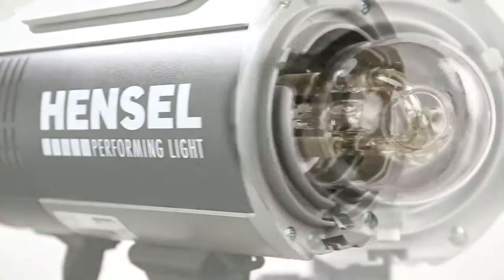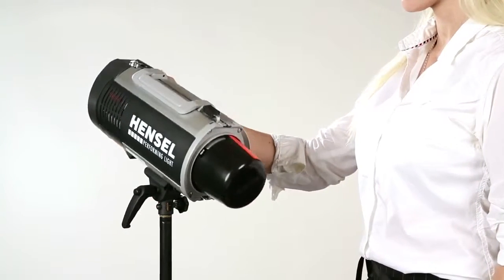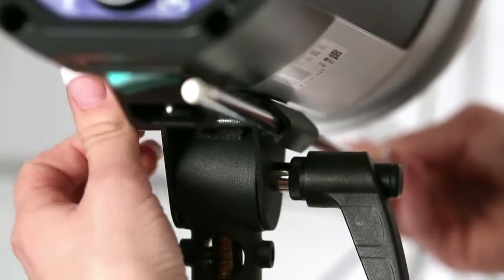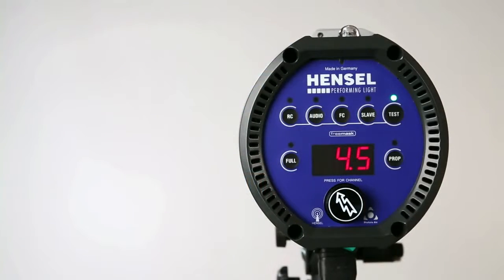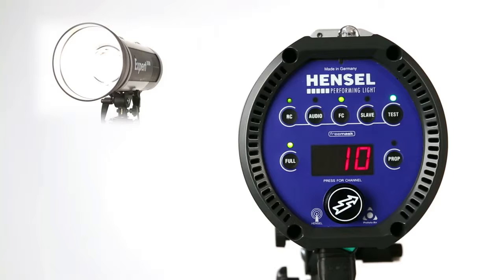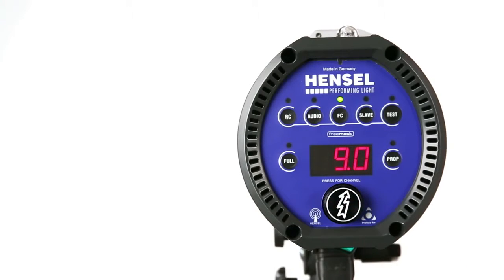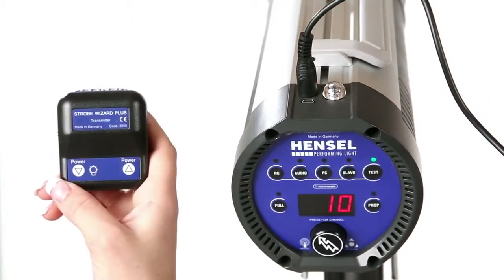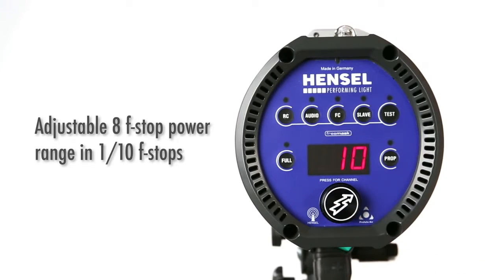Hensel Expert D Compact Flash - A Quick Tutorial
The Hensel Expert D is a state-of-the-art, self-contained compact flash unit with very short flash durations up to 1/5,600 s and extremely fast recycling times from 0.11 s.
Practically all Hensel units have the built-in freemask system for fast and easy automatic cut-out masks.
The Hensel Expert D features outstanding color temperature stability and unparalleled consistent performance.
The unit is the perfect compact flash unit for all types of photography, ranging from fashion and people photography, to still life and advertising.
Like all of the Hensel flash units, it's easy to set up and operate, so you can start to shoot and be creative in no time at all